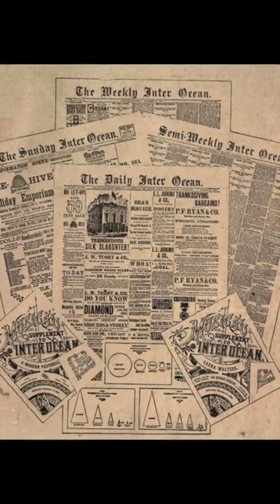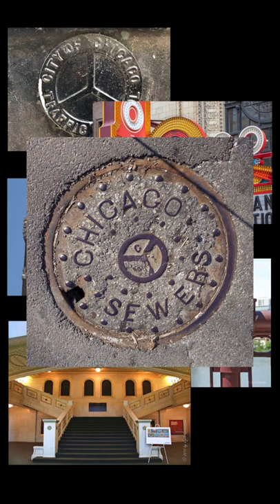*This* is actually the official logo for Chicago?!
Where else have you seen this symbol throughout the city? 👀

--- MY MINIMALIST VIDEO KIT ---
• Sony ZV-1
• Tripod for Sony ZV-1
• MacBook Pro

Hi there! My name’s Amara and I’m a videographer, historian, illustrator, and creator living in Chicago. On my channel, I create mocktail recipes, teach you about art history, how to make art, and also review things.